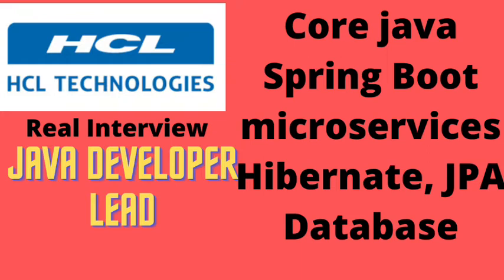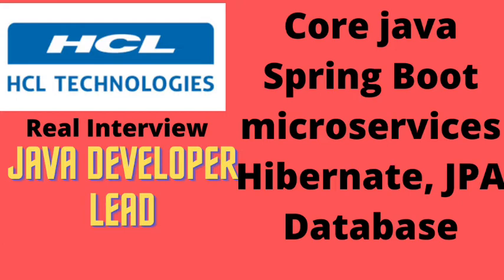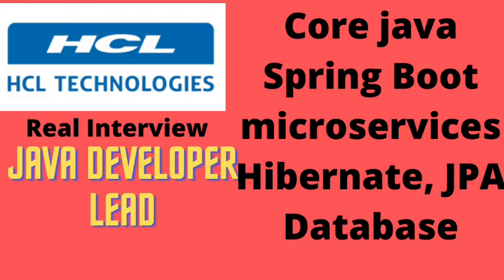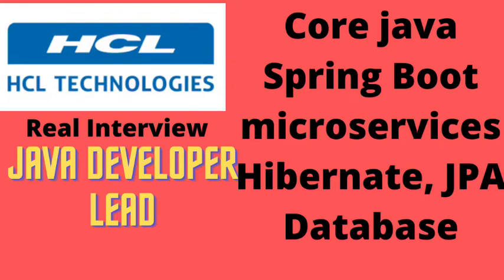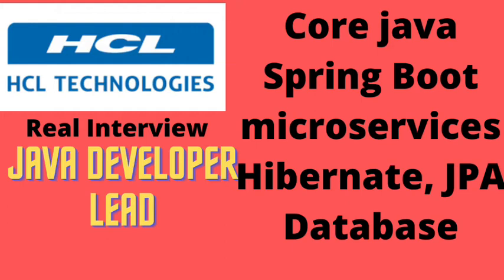HCL java developer lead interview questions and answers|| HCL interview 2022 pattern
HCL java interview questions for experienced
HCL java developer questions and answers 2022